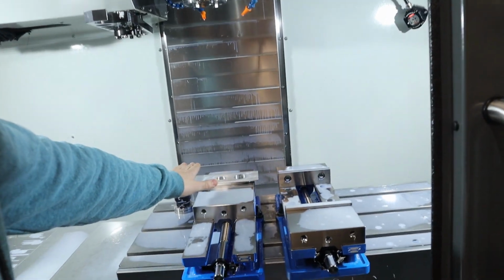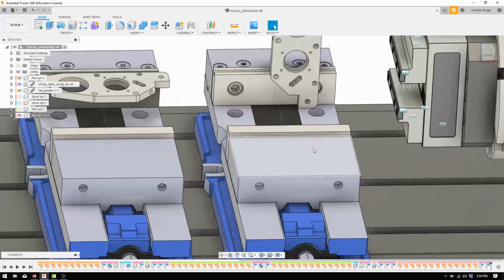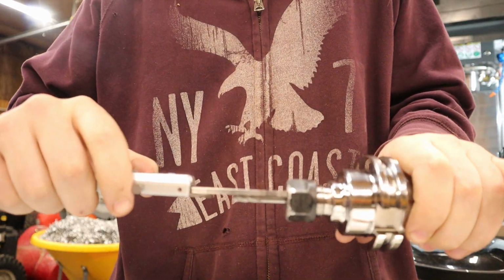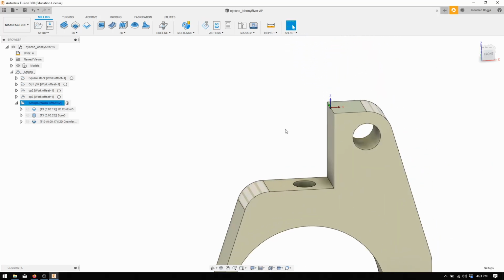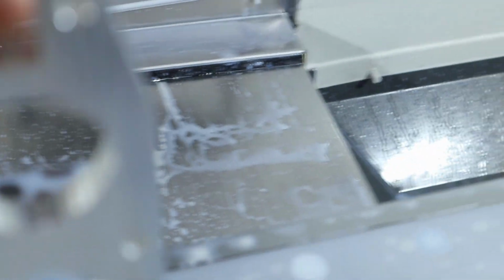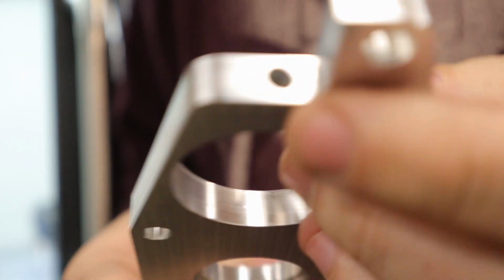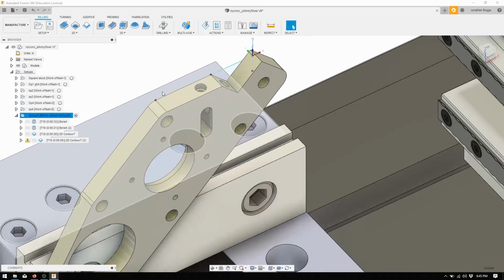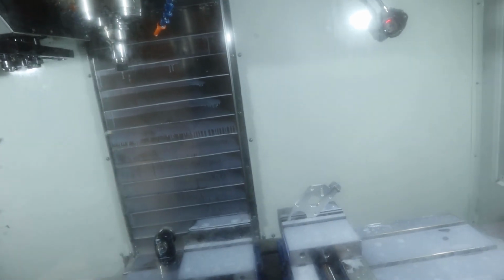Johnny5 - Saunders Machine Works Collab - Part 2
Oh boy I worked long and hard on this one.

This is part two of the part I'm making for NYCCNC or Saunders Machine Works for the Johnny5 robot from the movie Short Circuit.

Looks like I'll be making a 4th. All part of the fun.

Trying to hit 100 subs by the end of the year!